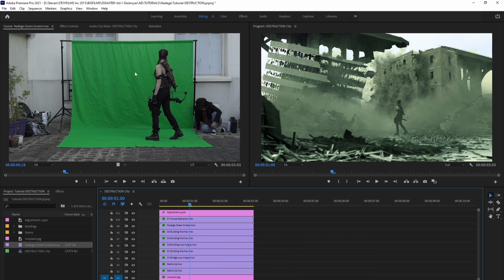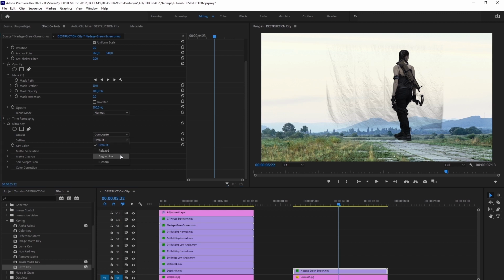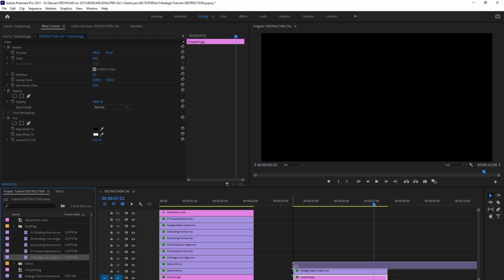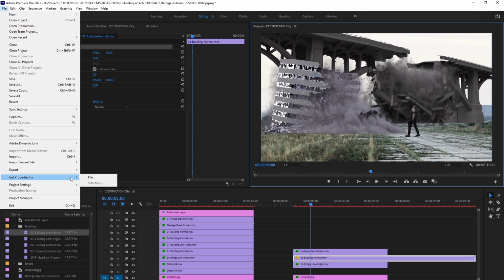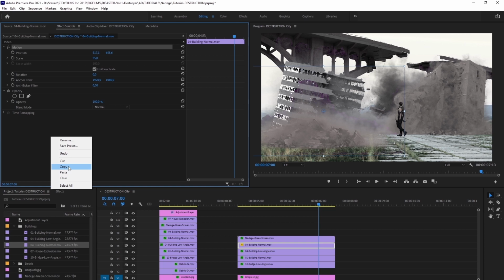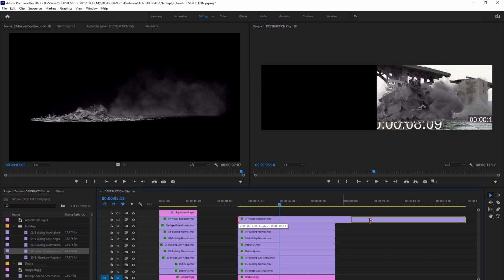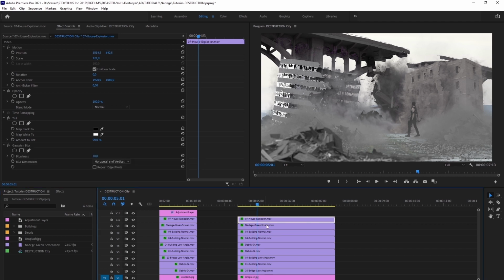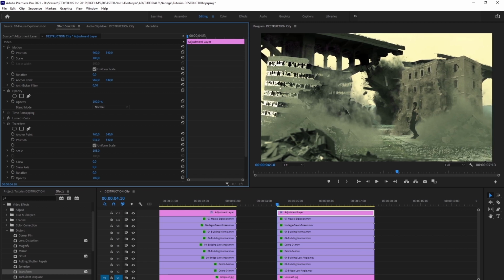Create a Post-Apocalyptic Scene in Adobe Premiere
In this tutorial, you'll learn how to create an epic destruction scene using the VFX assets from our DESTRUCTION Pack

00:00 - Intro
00:57 - Remove the Green Screen
08:32 - Destroyed Bridge
11:04 - Collapsing buildings
15:52 - Debris
25:33 - Color Correction
28:24 - Add Motion to your scene